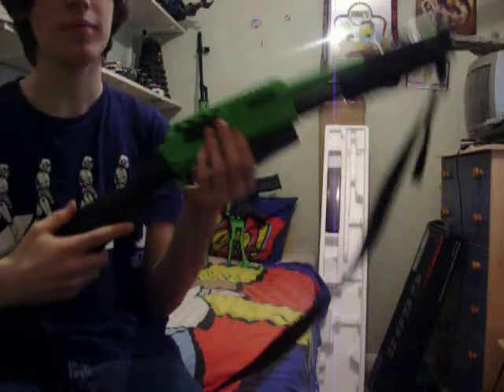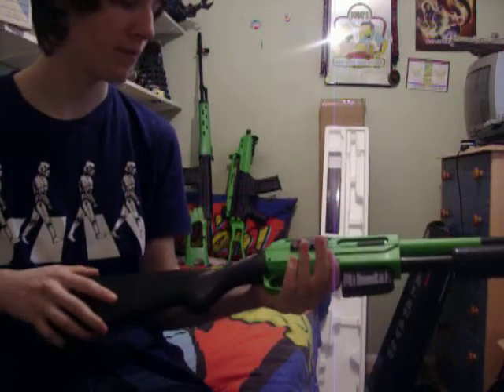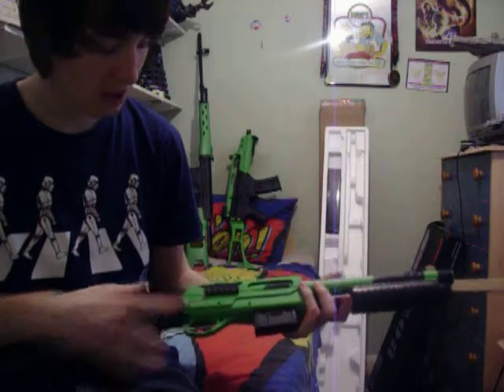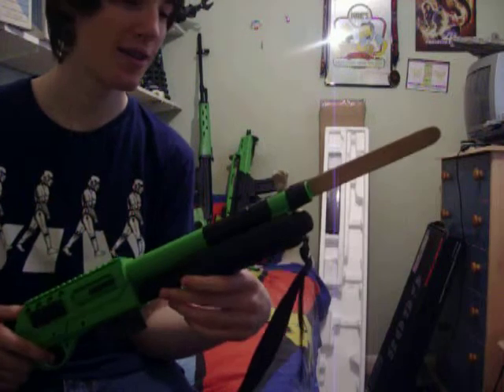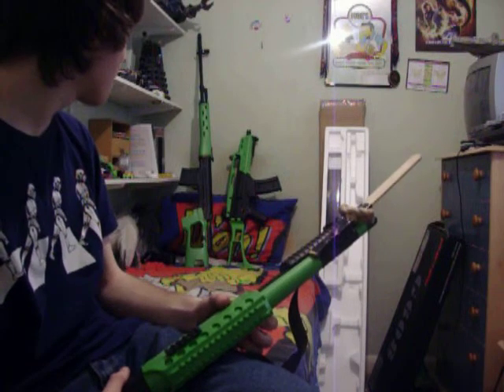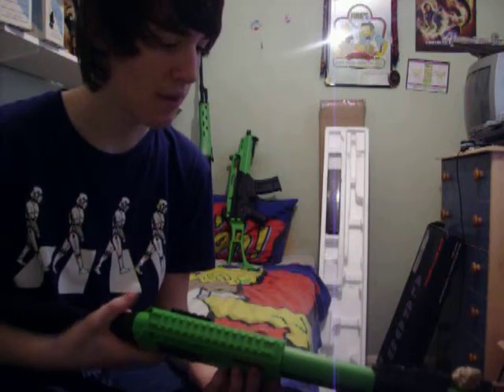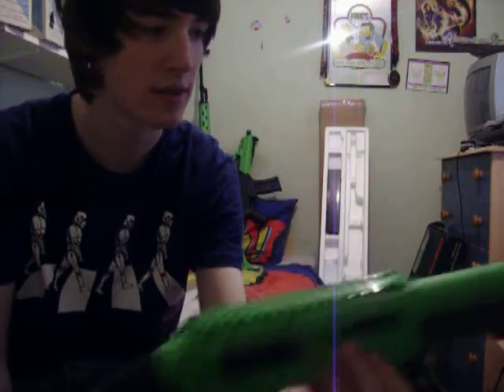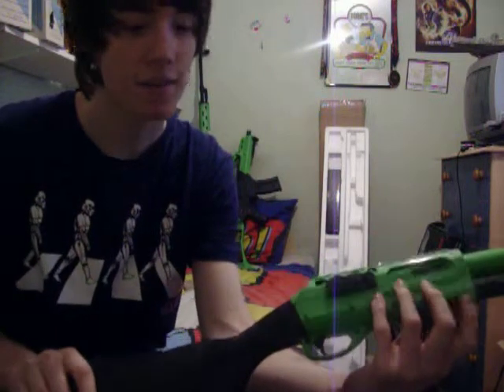M47 Law Enforcer Shotgun (Two Tone)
A short review strait from camera. enjoy :)